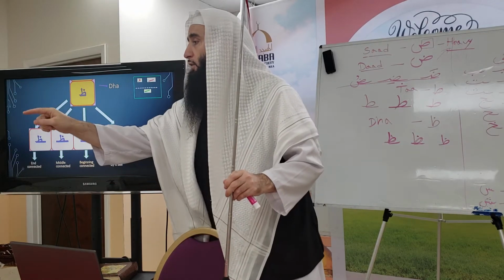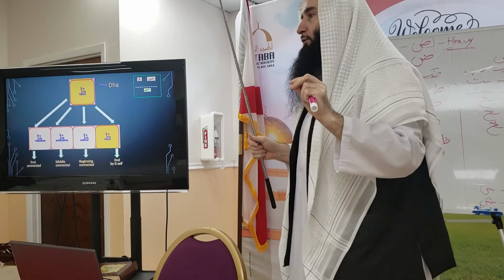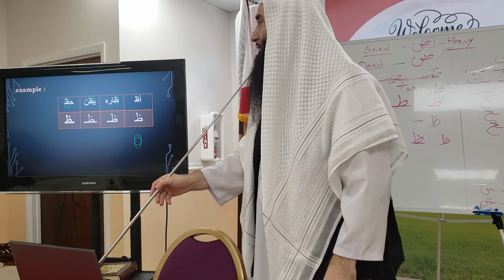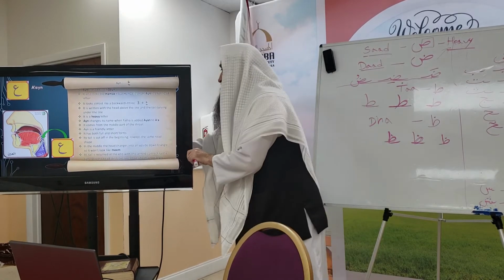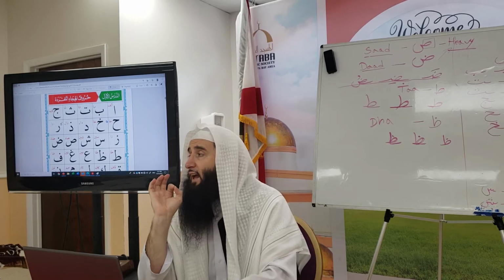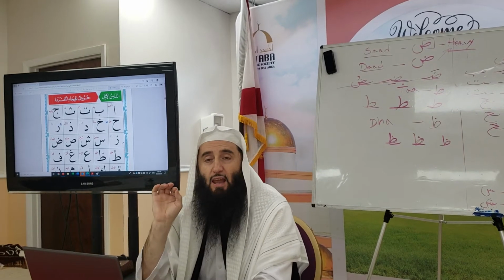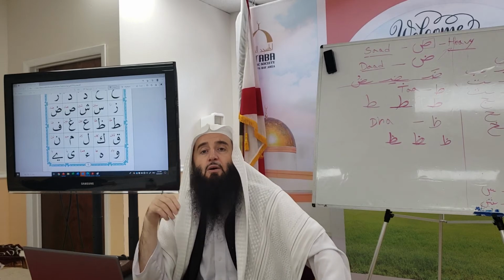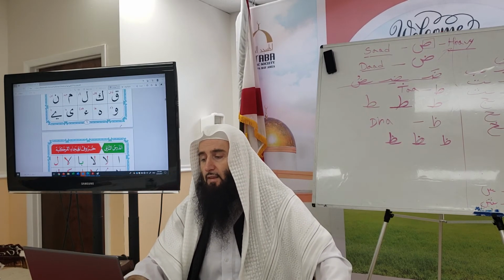Arabic For Beginners Lesson 4 Part 2 With Sheikh Sait Al-Albani